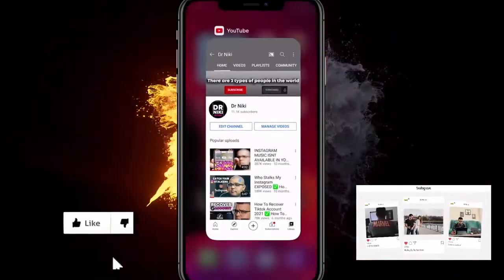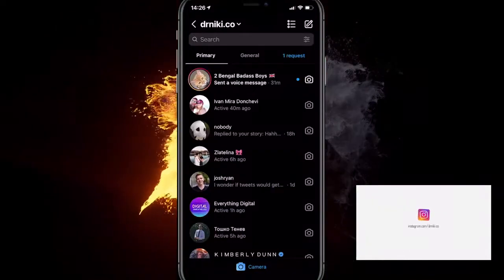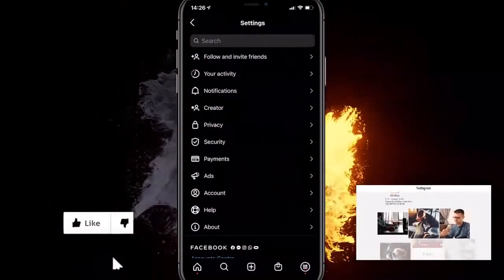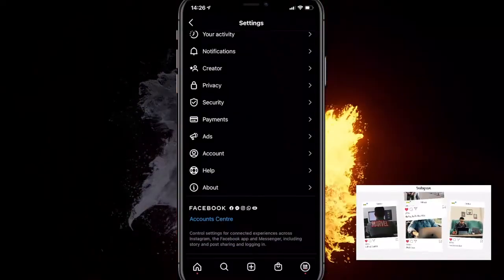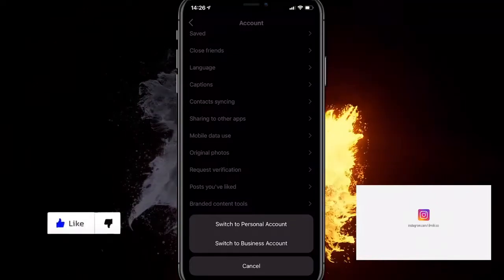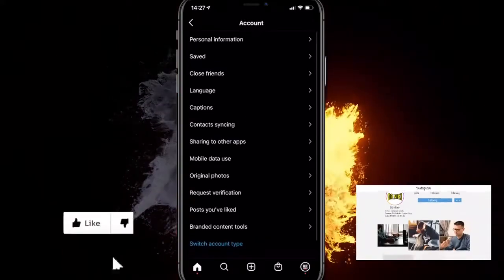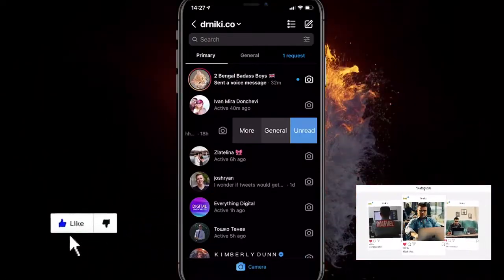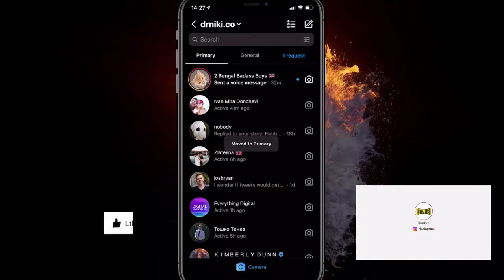How to Hide Instagram Messages Without Deleting Them 2021 ✅ Easy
In this video you will learn How to Hide Instagram Messages Without Deleting Them 2021!